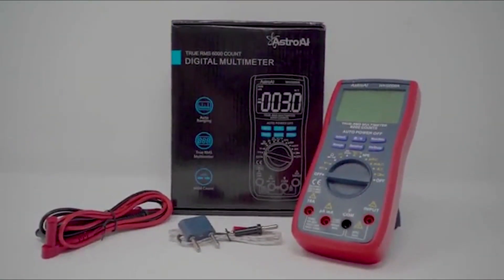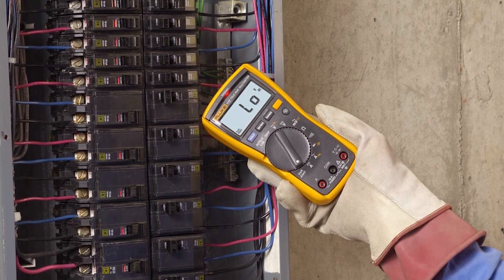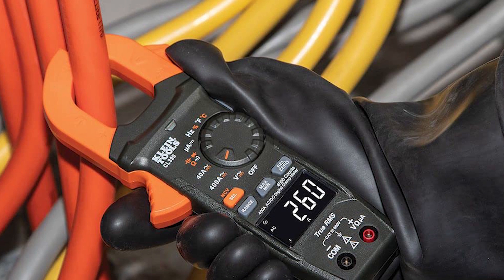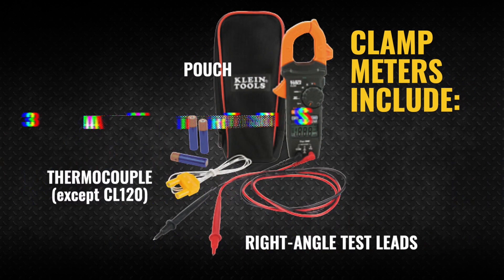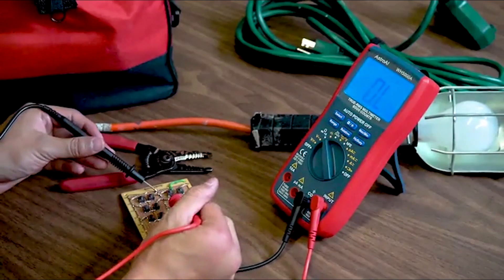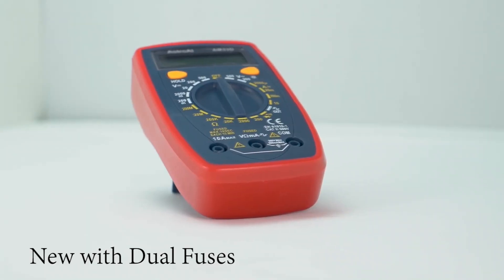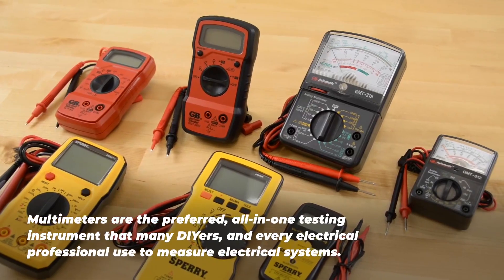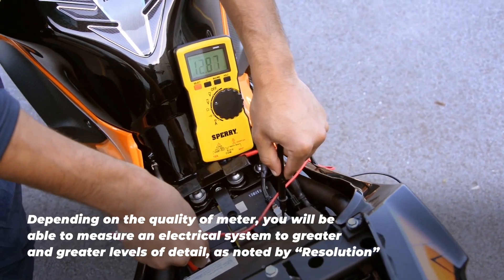Top 5 Best Multimeter 2024 - Top 5 Multimeter 2024 [Must Watch Before You Buy]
Best Multimeter 20234

Top 5 Multimeter Links:

1. Fluke 117 Digital Multimeter
2. Klein Tools CL390 Clamp Meter
3. AstroAI Digital Multimeter
4. AstroAI Multimeter Tester
5. Gardner Bender Multimeter

Struggling to find the perfect multimeter for your project? Your search ends here! In our video, we've rounded up the top 5 multimeters currently ruling the market.